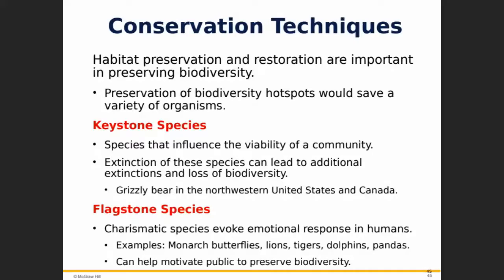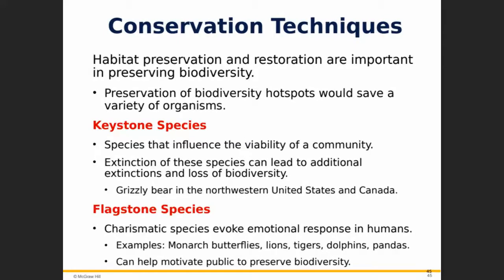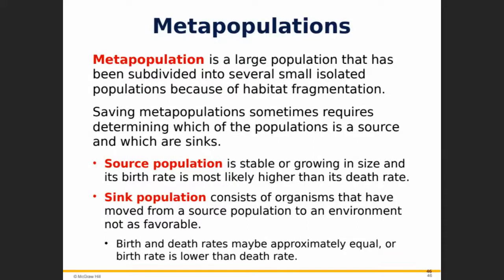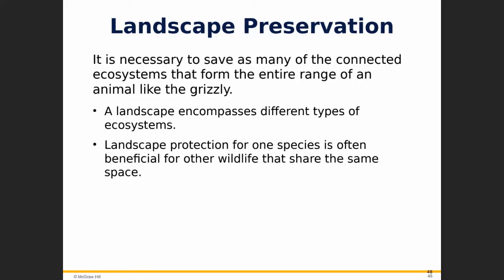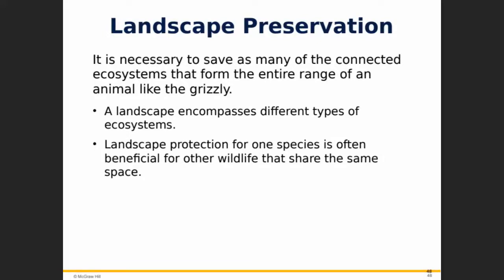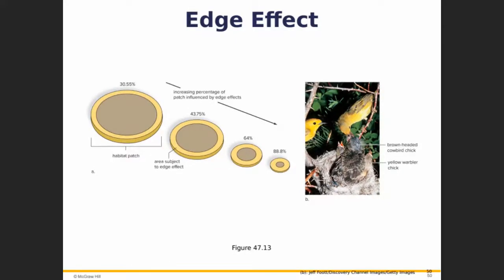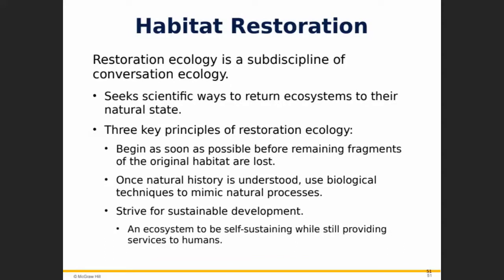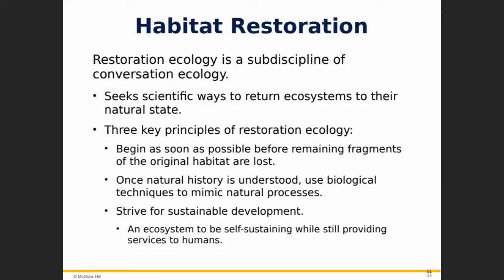CH 32: Human Impact on Biodiversity (Part 2) with Dr Carver